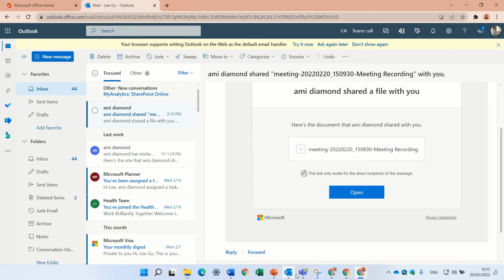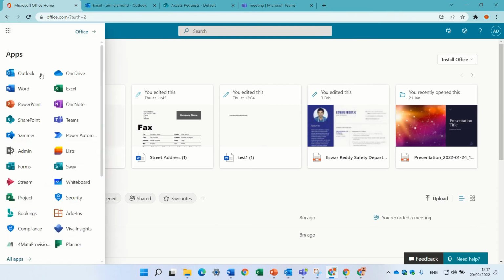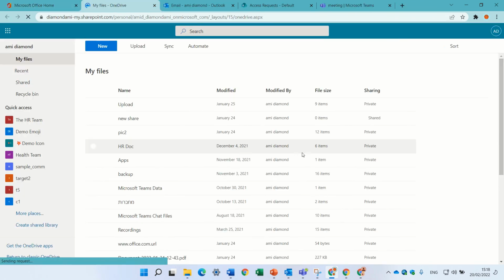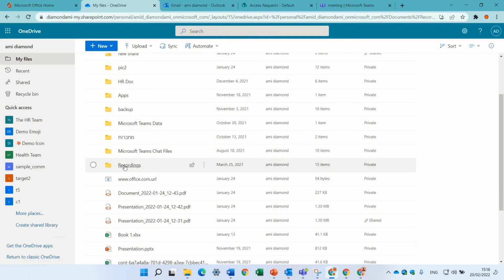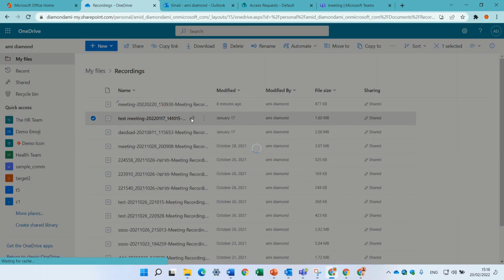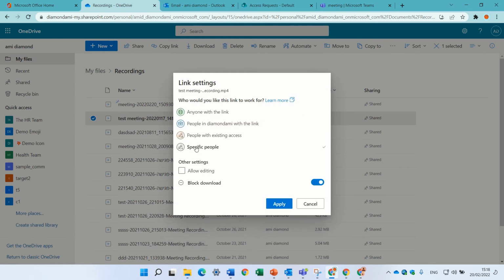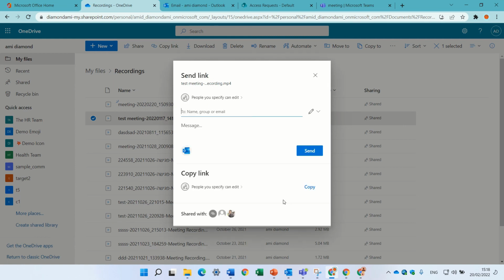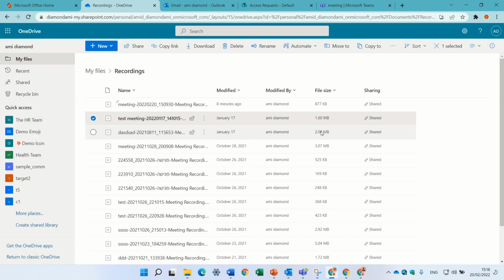How to request access to a Microsoft teams meeting recording for another user that was not invited?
The person that records the teams meeting is the only one that can download or share the recording.
However it is possible for all other members to request to share it with other people even if they were not invited to the meeting